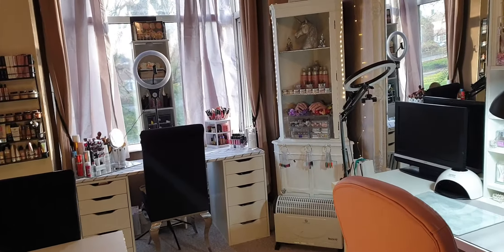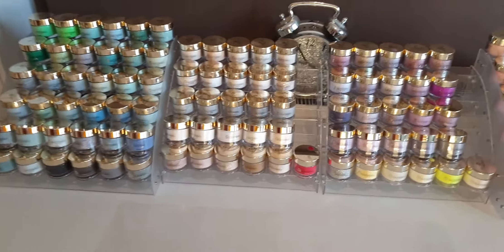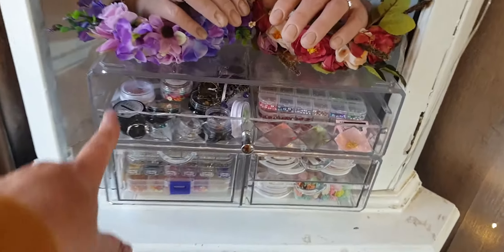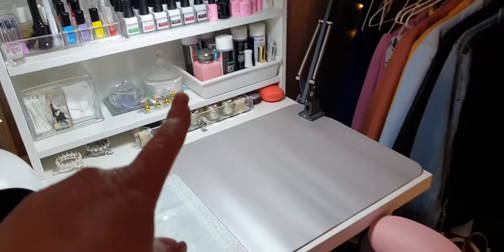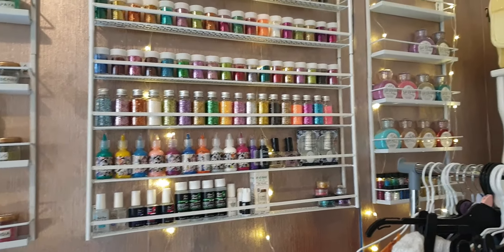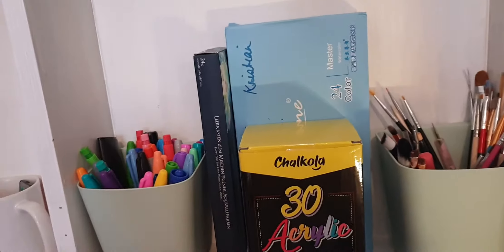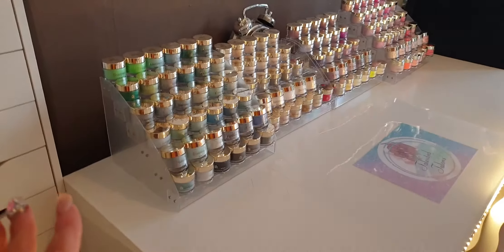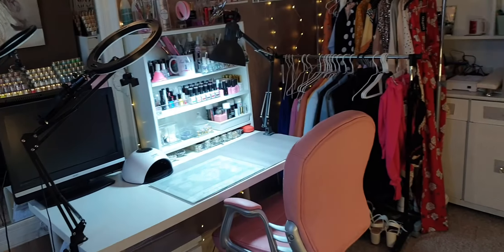NAIL ROOM/DESK TOUR UPDATE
Just a quick video of my room update